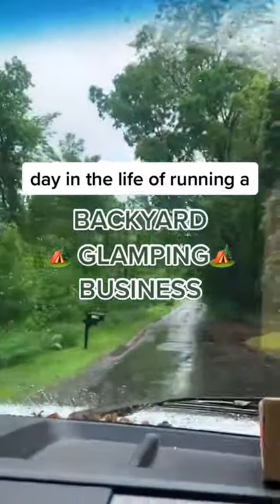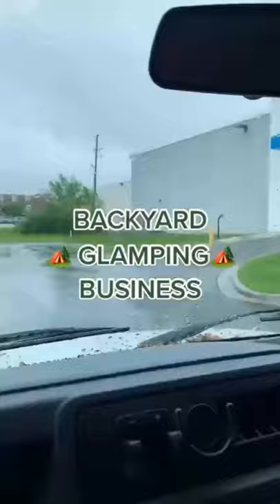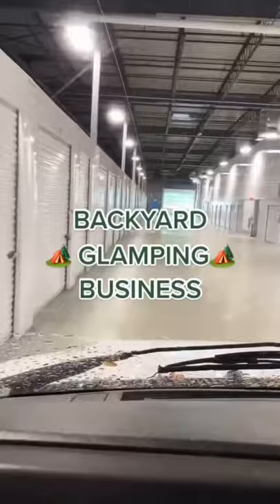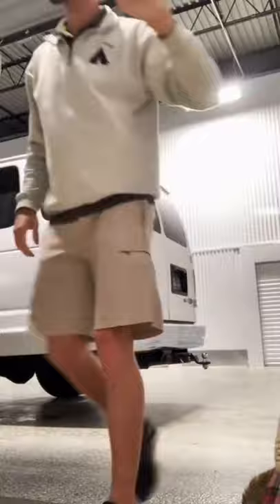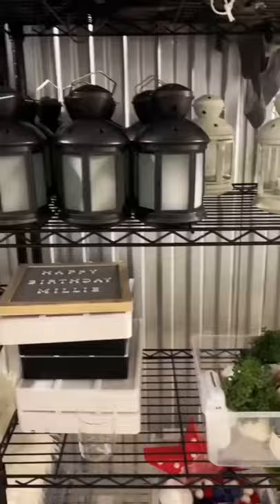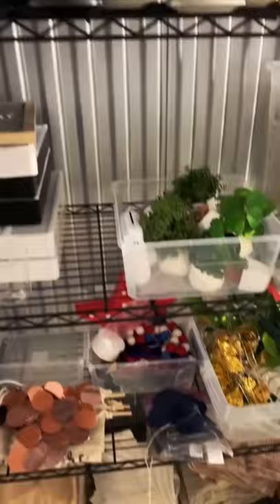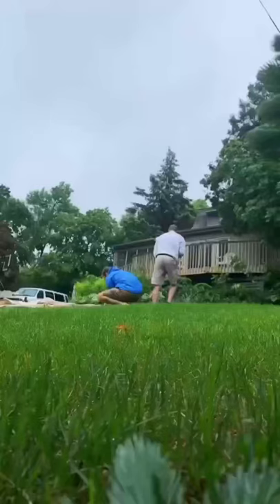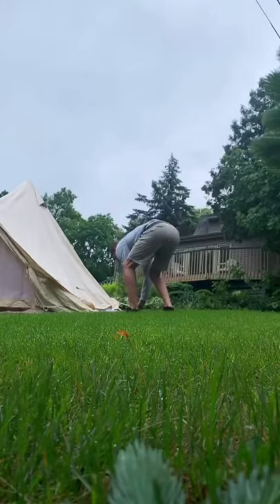Day In the Life - Backyard Glamping Business